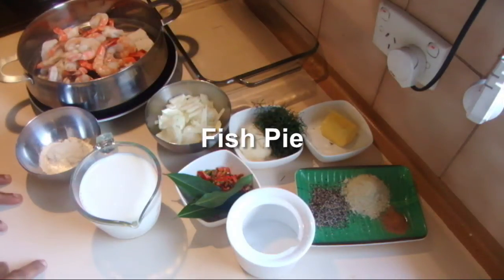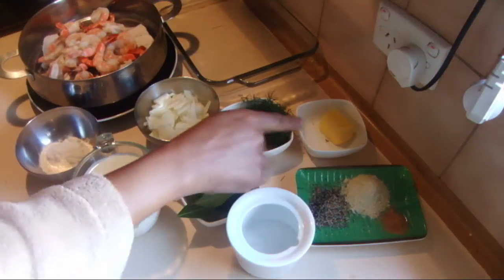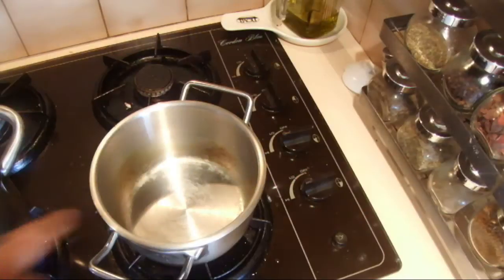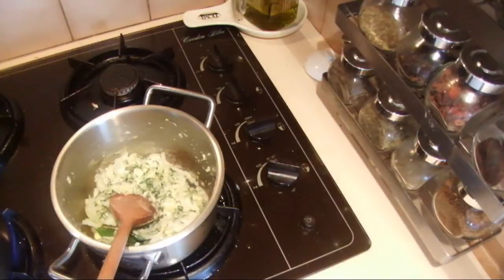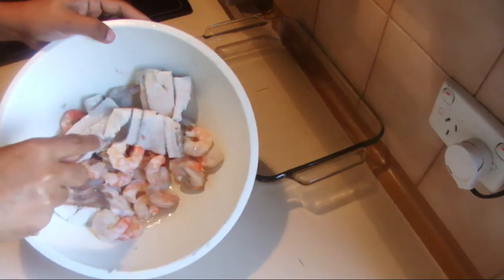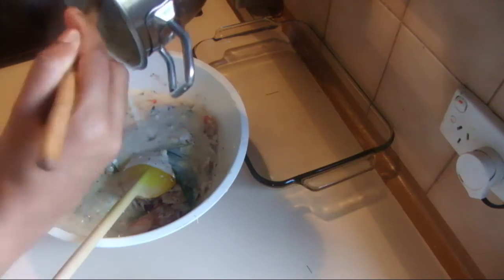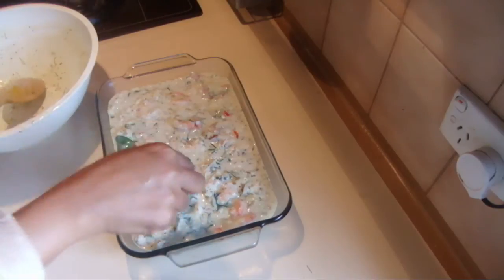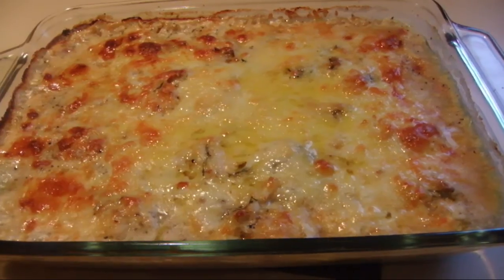Fish pie.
After baking leave it to set before portioning.